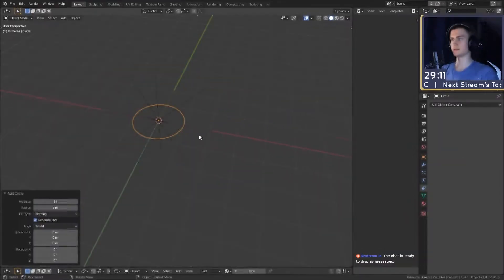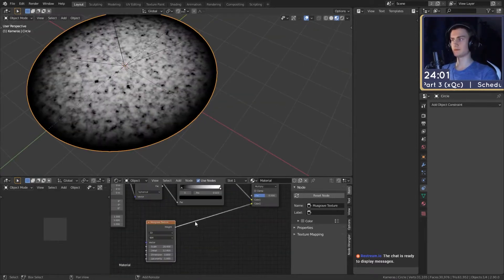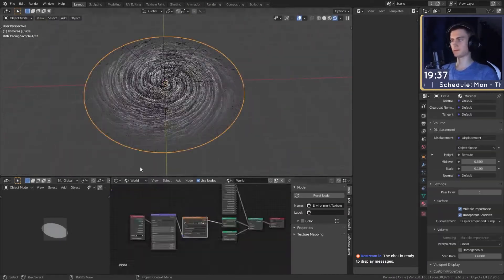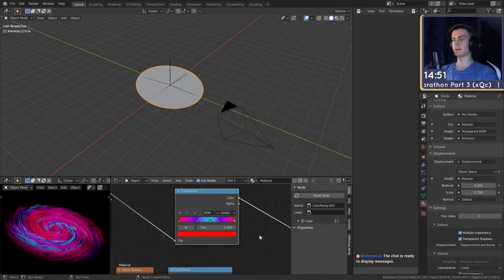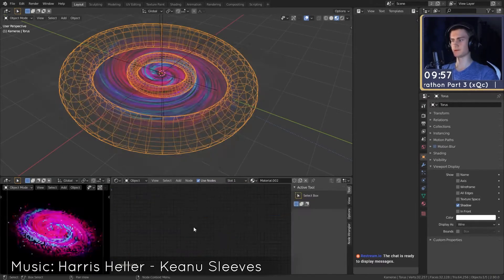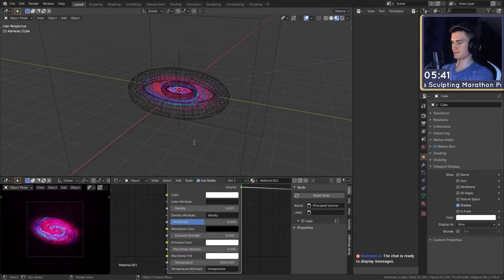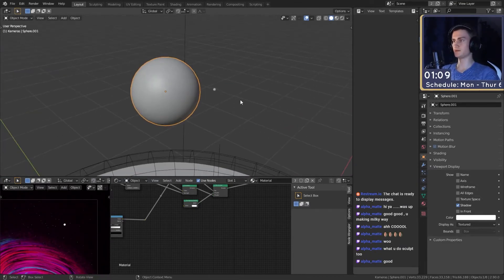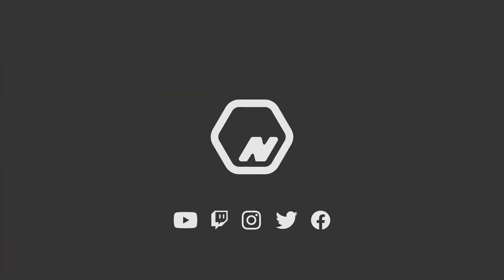Creating a Spiral in 5 simple steps in Blender | Daily Quick Sketch 44 | Blender 2.9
Using a circle, filling it, adding a few loop cuts and then rotating from the center using proportional editing gives you the topology. Now just assign your texture to the UV of that plane and you have a spiral. :)